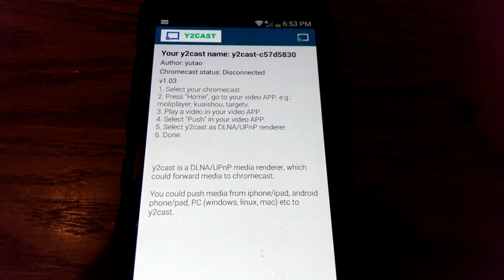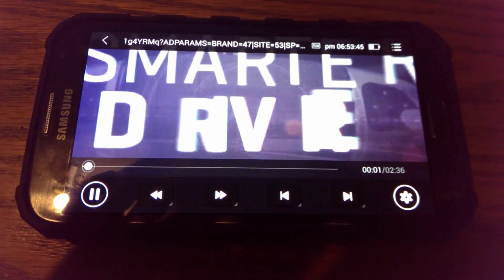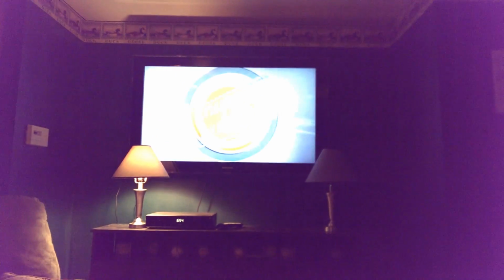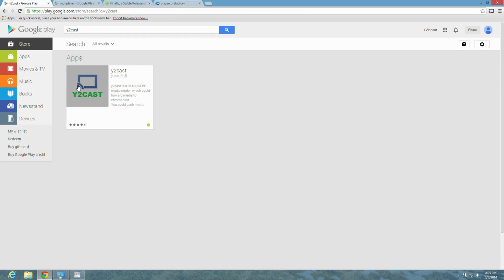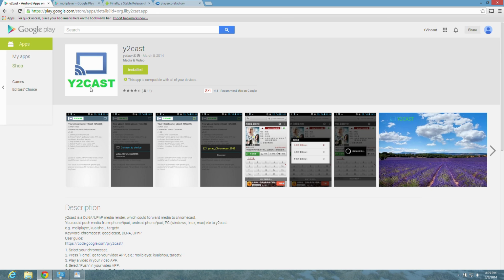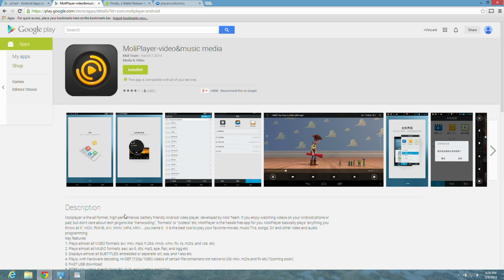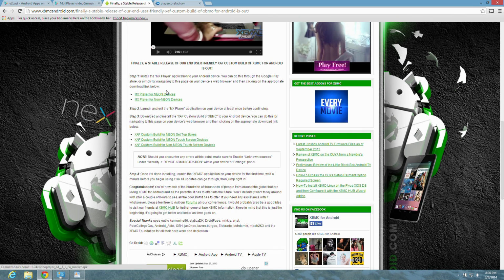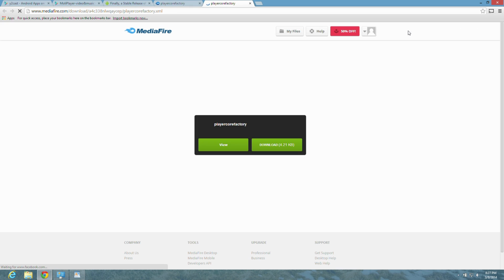Cast XBMC using Y2Cast It's FREE!!!!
Cast Xbmc channels from Phone to Tv using Y2Cast and Moliplayer over Chromecast.

I highly recommend this FREE casting solution as my favorite Phone to TV setup.  Y2Cast is the renderer, Xbmc supplies the content and Moliplayer plays the videos.

Demonstration

Start Y2Cast on Android Phone.  Click Cast button at Top right.  Connect to device by clicking Chromecast.  Minimize Y2Cast.

Start Xbmc on Android Phone, Choose Channel and Episode, Moliplayer will open automatically . Click the Push button and Click Render To and choose Y2cast as renderer and file will automatically open on the Big TV over Chromecast.

Setup Instructions

Step 1.  Download Y2Cast on  Android Phone from Playstore and Install.

Step 2. Download Moliplayer on Android Phone from Google Play Store and Install.

Step 3.  Download and install Gotham Android ARM version for your phone.

You have to run Xbmc once to create the folders needed for Step 4.

Step 4.  Download Modified Moliplayer Playcorefactory.xml and put it in this directory using File Manager which can be downloaded from the playstore.

/android/data/org.xbmc.xbmc/files/.xbmc/userdata/playercorefactory.xml